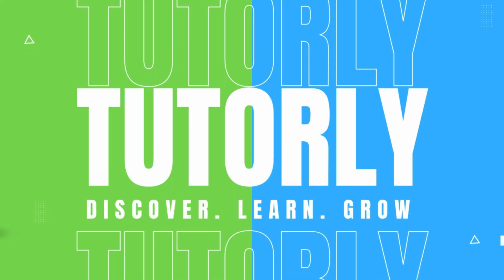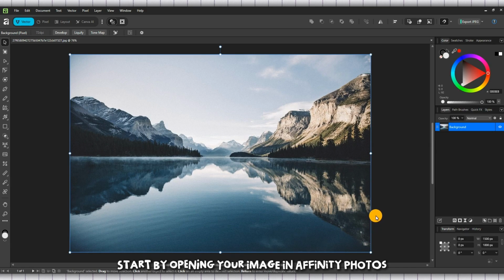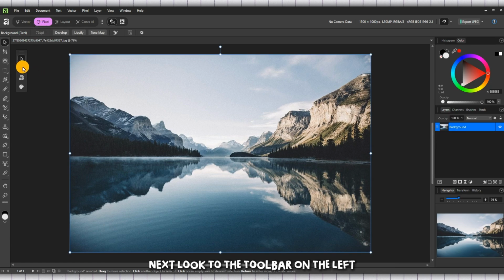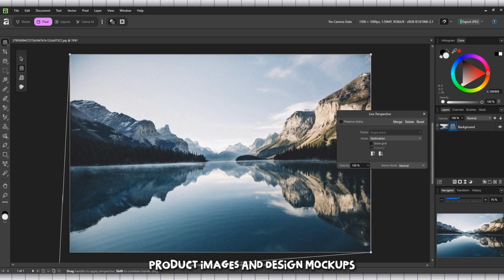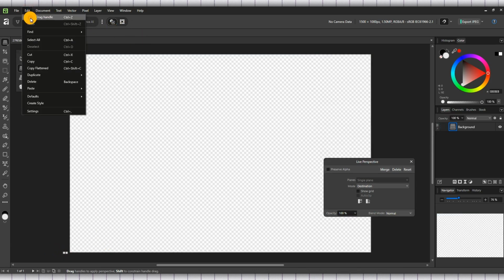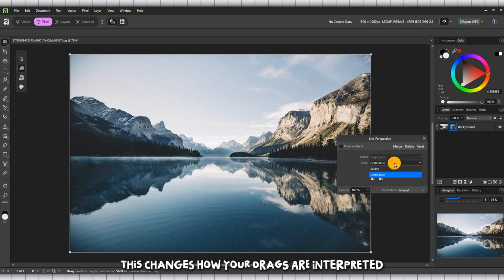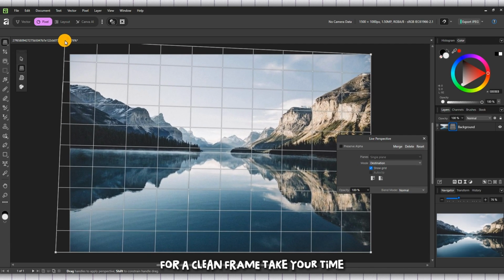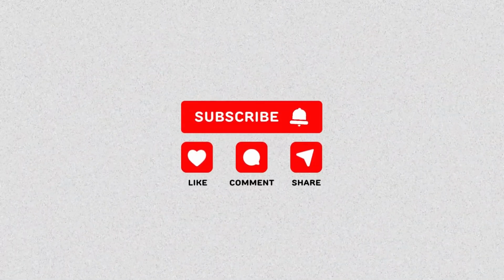How To Use Perspective Tool In Affinity Photo (2026 Guide)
Discover the power of Affinity Photo's Perspective Tool and take your photo editing skills to the next level. In this video, we'll explore the amazing features and capabilities of this tool, and show you how to use it to enhance and manipulate your images. Whether you're a professional photographer or a hobbyist, the Perspective Tool is an essential part of any photo editing workflow. Learn how to correct distortions, adjust perspectives, and add creative effects to your photos with ease. With Affinity Photo's Perspective Tool, you'll be able to achieve professional-looking results and unlock new creative possibilities. Watch now and learn how to get the most out of this incredible tool.